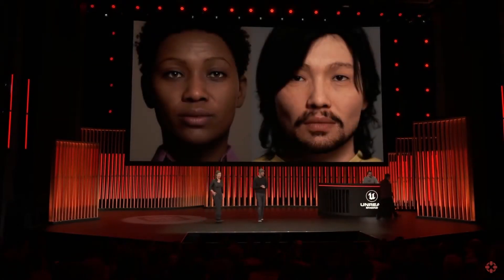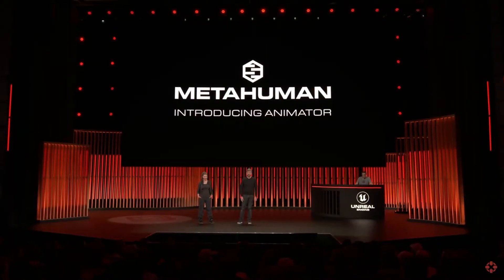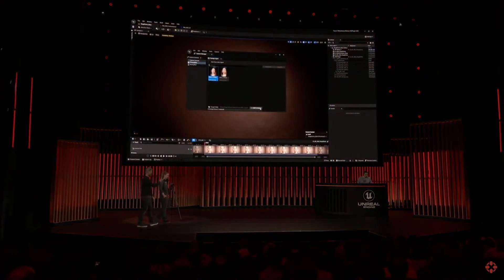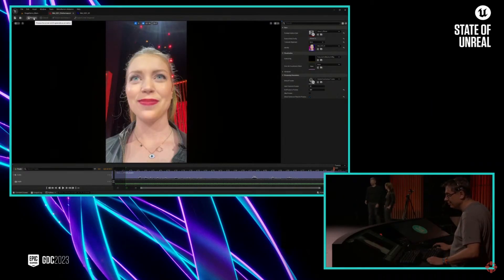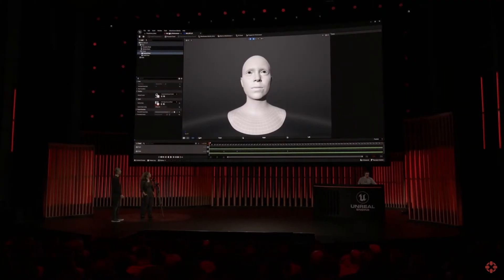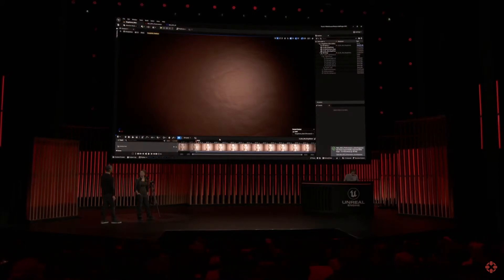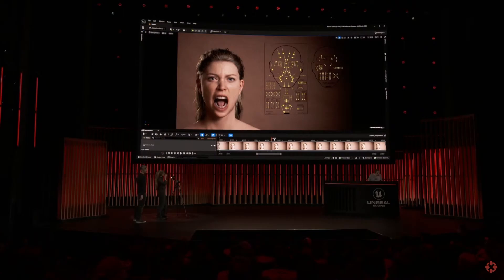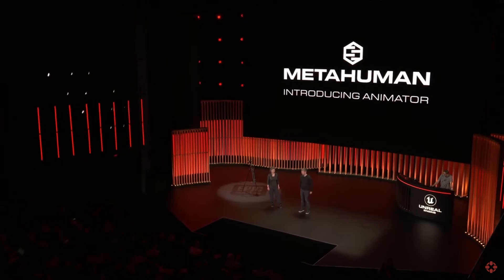Metahuman - Real-Time Facial Model Animation Demo | State of Unreal 2023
Unreal Engine 5's Metahuman is getting a new update called Animator to create new fully animated facial models in real time with just a phone camera. The team from Ninja Theory, including Senua actor Melina Juergens shows this process in real time.